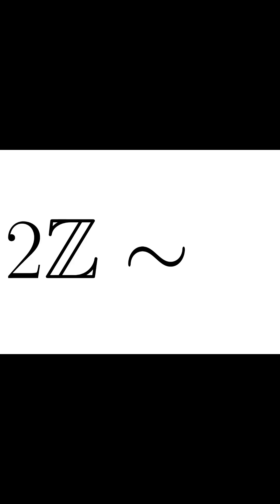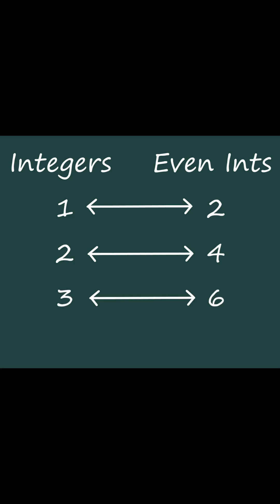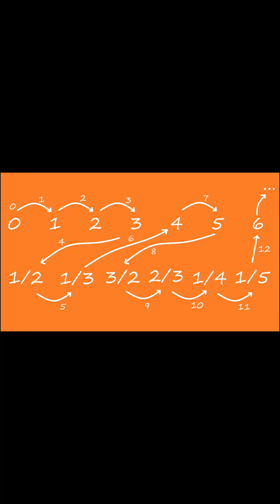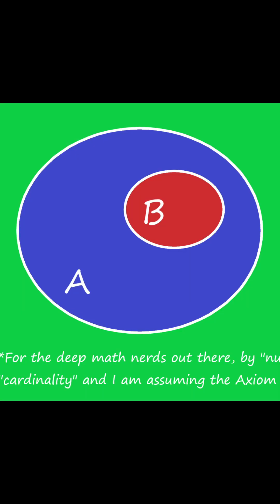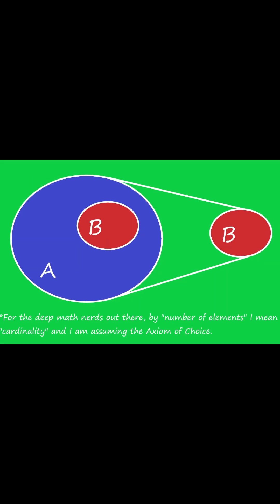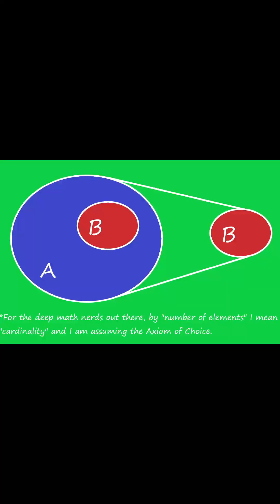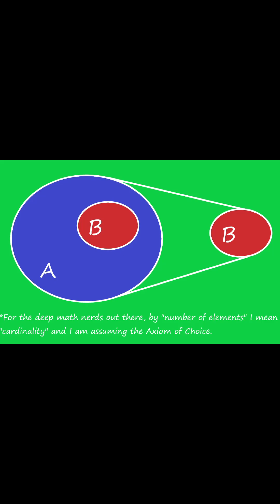What the Heck Does Infinite Even Mean?